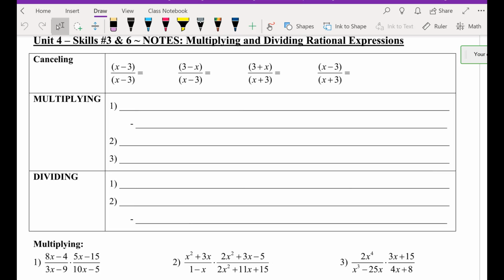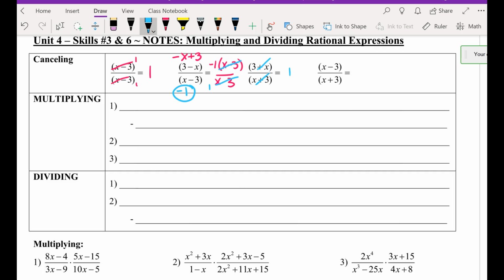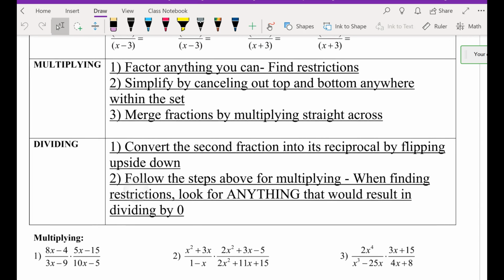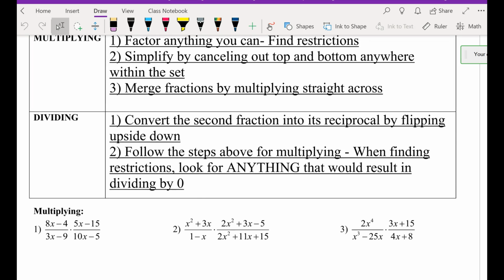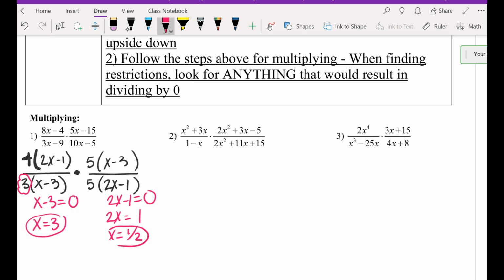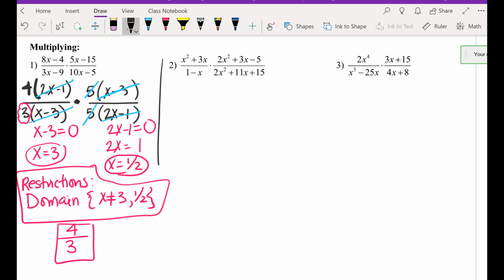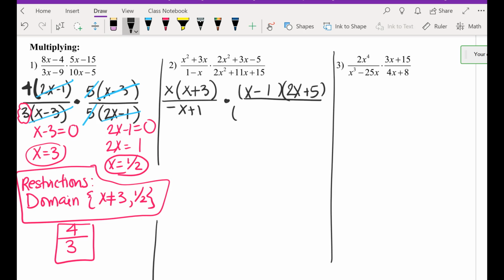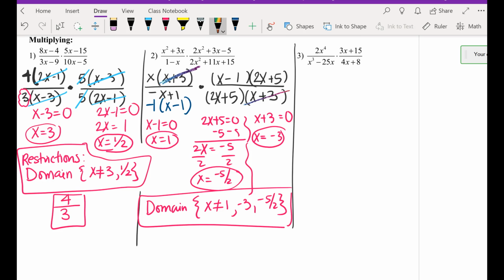Algebra 2 Multiplying and Dividing Rational Expressions ex 1